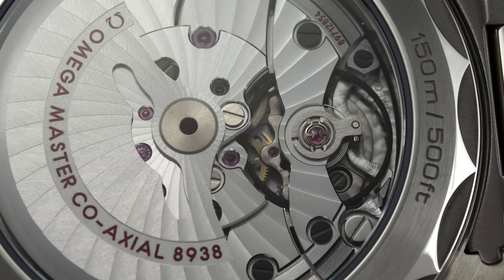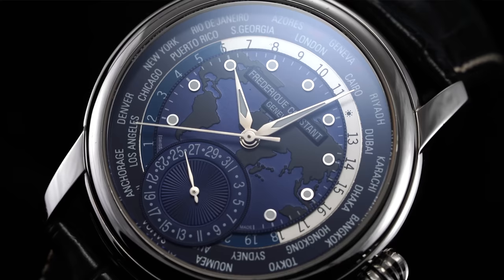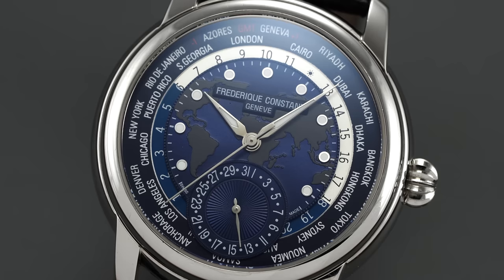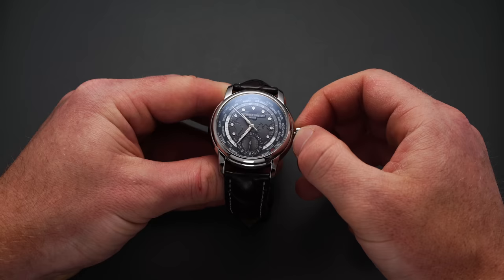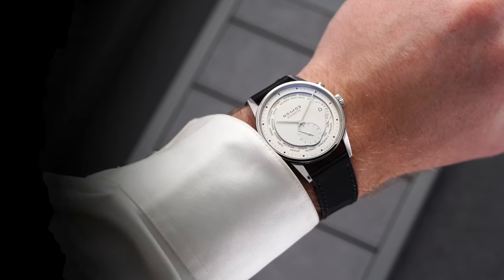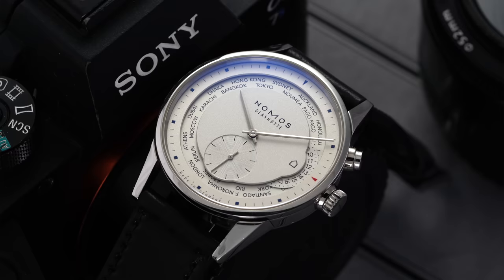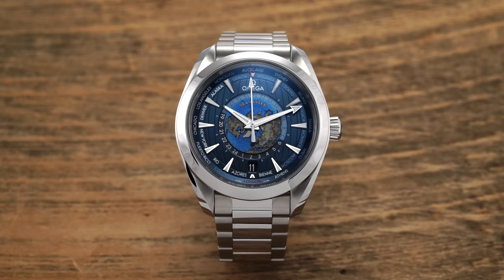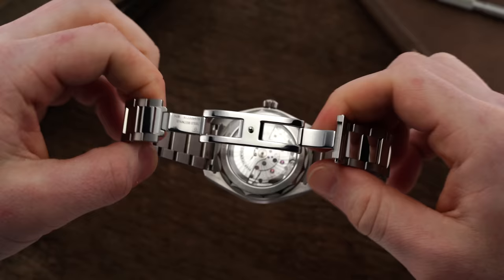Three of the BEST Luxury World Time Watches Under $10,000: Frederique Constant, NOMOS, and OMEGA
In this video, I'll compare three of my favorite luxury world time watches including the Frederique Constant Classic Worldtimer, the NOMOS Zürich Weltzeit, and the OMEGA Aqua Terra Worldtimer. Which of these beautiful world time watches is your favorite?